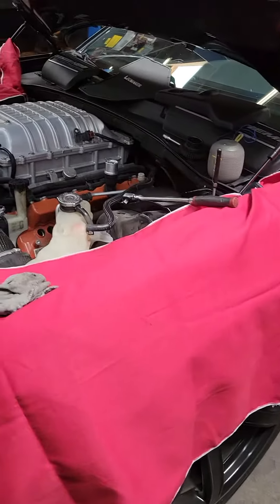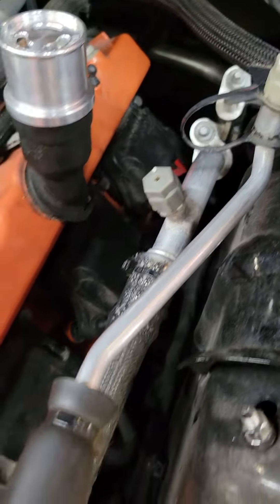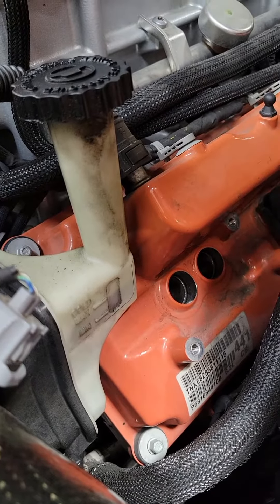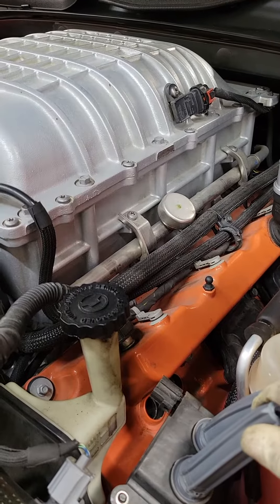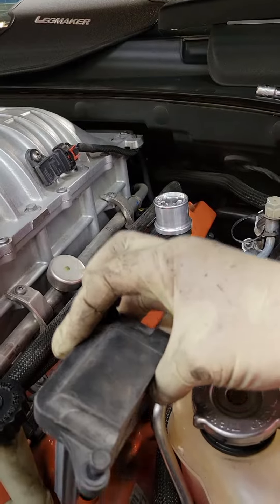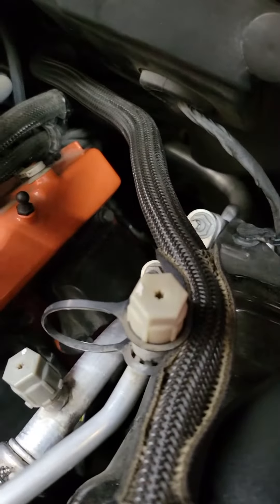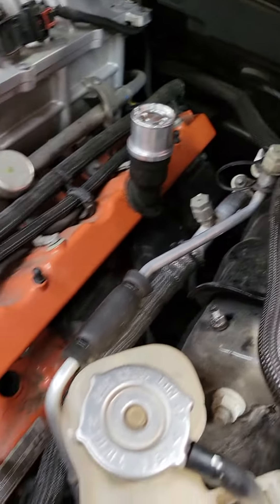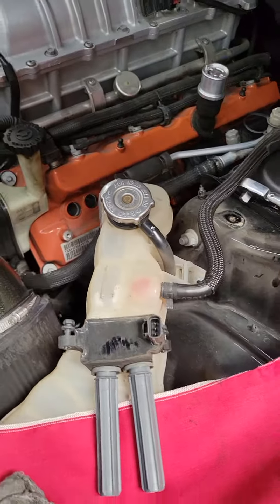2017 dodge charger he'llcat spark plugs part 1